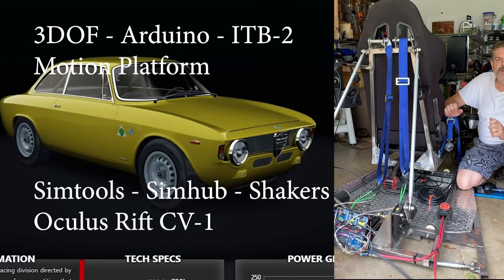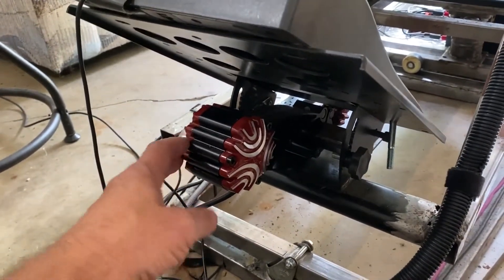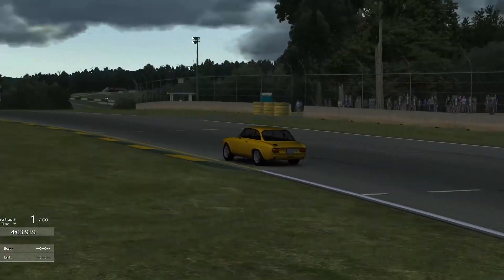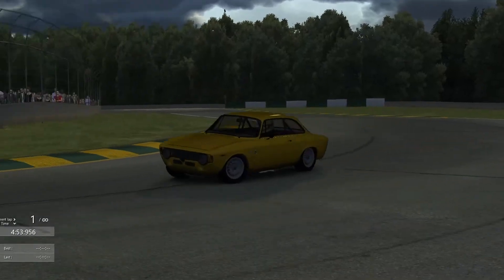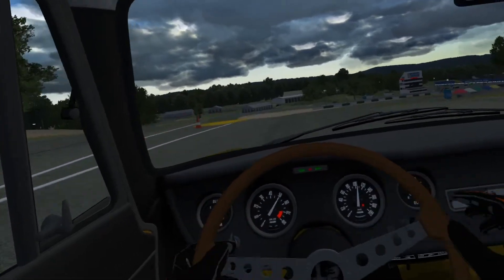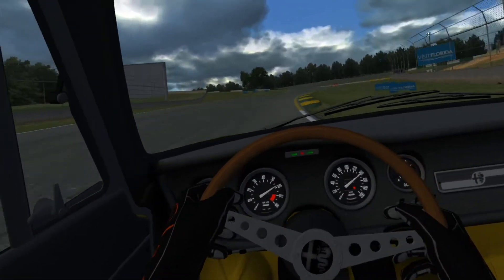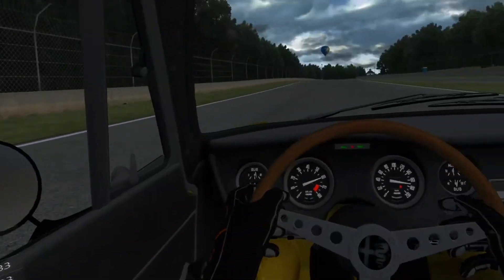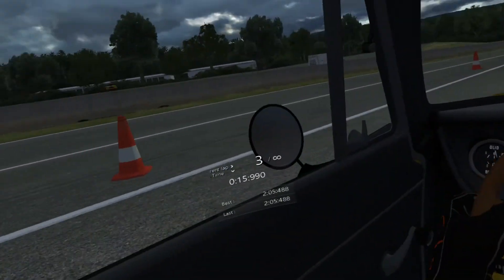motion simulator build 3 DOF motion platform VR and buttkickers - VR POV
3 DOF motion platform VR  POV and tactile feedback - Arduino IBT-2 controllers - Simtools - SimHub - Buttkicker gamer 2 - Oculus Rift.
I know the Motion Platform footage is messed up, I will be replacing it soon. First time in my 3DOF motion platform in Virtual Reality VR..  This is the VR view

Here is a link to my motion platform build on X-Simulator.net
It shows start to finish on how I built it if you care to look.